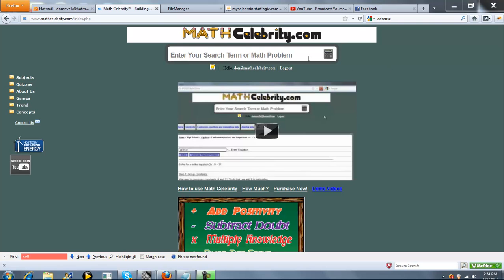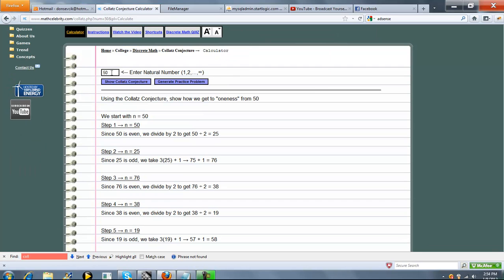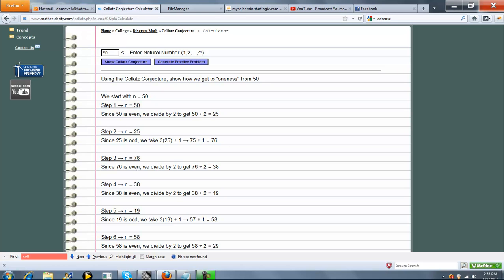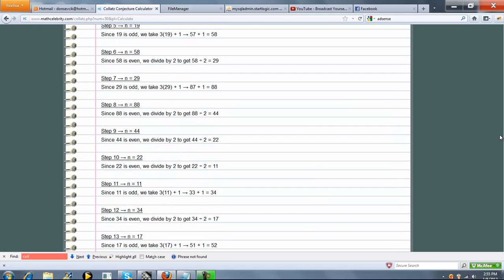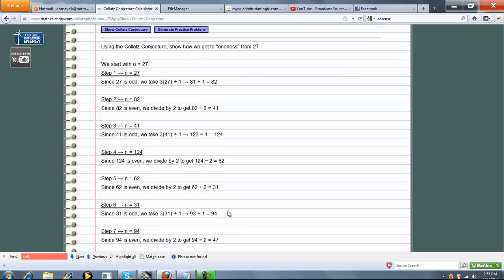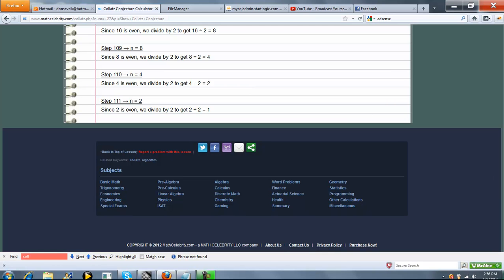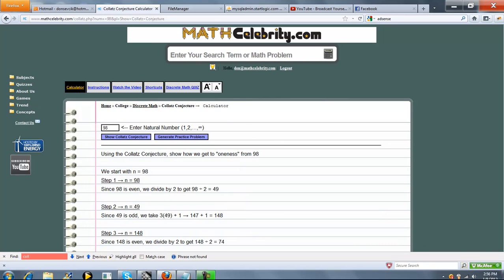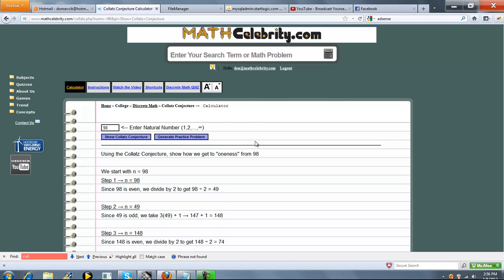Collatz Conjecture Calculator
Reduces any natural number down to 1 using the Collatz Conjecture.

Start with a natural number n.
If a number is odd, we multiply it by 3n + 1.
If a number is even, we divide n by 2.

Timestamps:
00:00 Intro
00:22 Collatz Conjecture for 50
00:35 Even and Odd Rules
01:17 Collatz Conjecture for 27
01:58 Collatz Conjecture for 98 Get the tablet and products I use for math here: